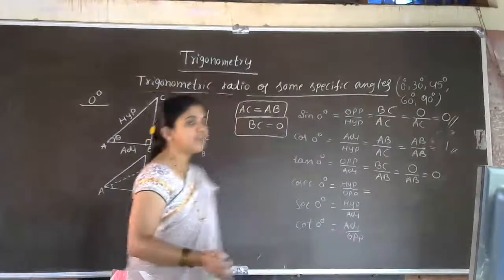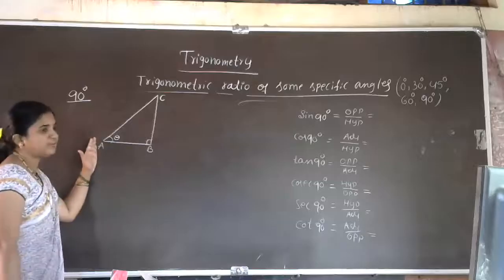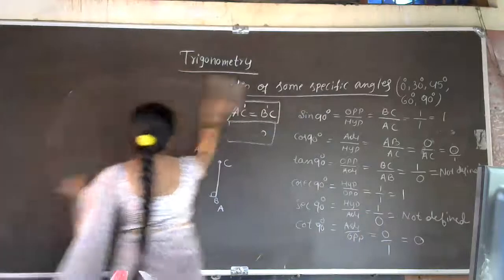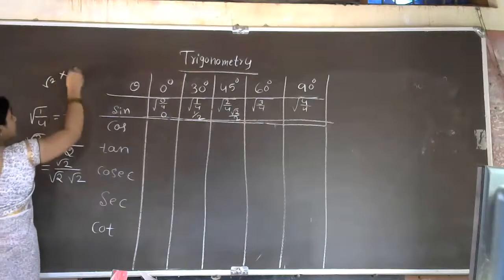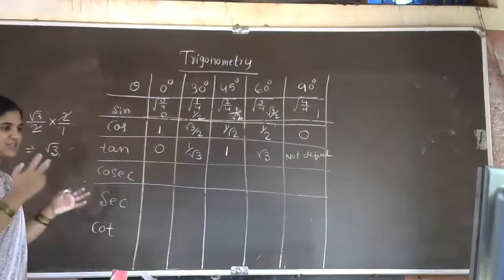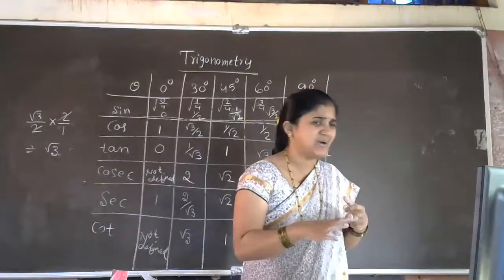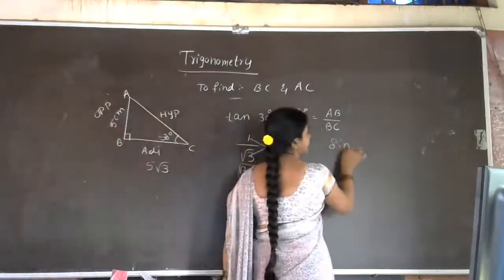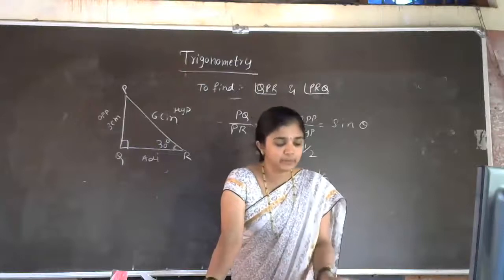10th Mathematics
Trigonometry   08